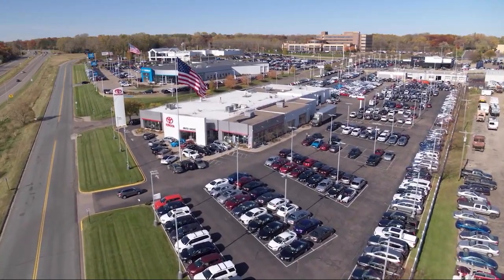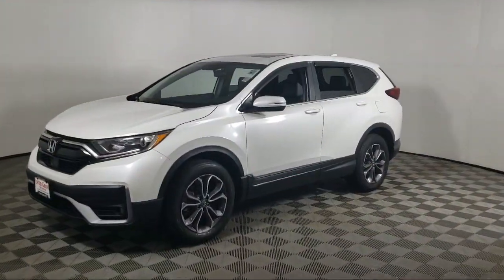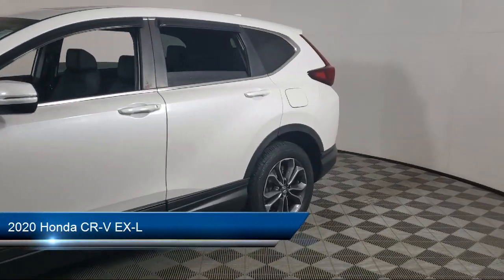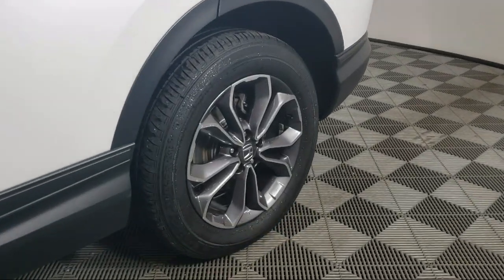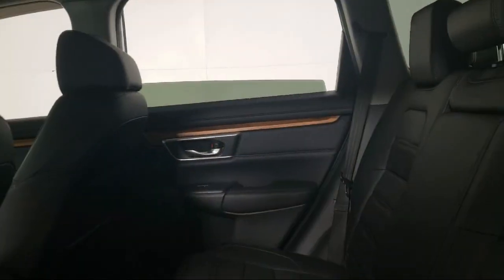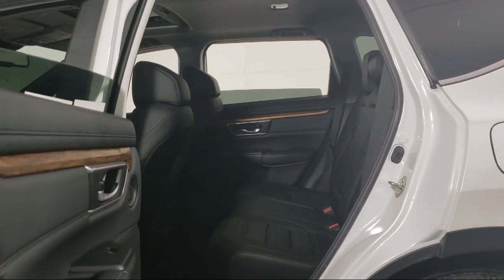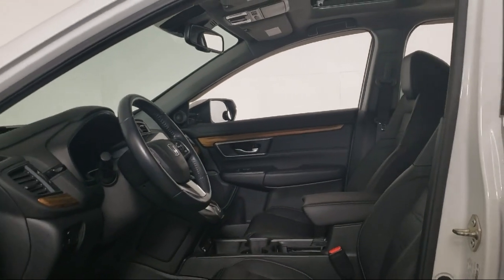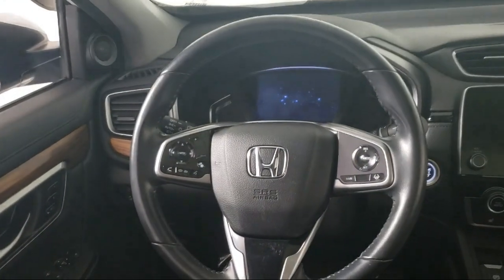2020 Honda CR-V EX-L A12365A Eagan Cottage Grove Mendota Heights Saint Paul Woodbury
2020 Honda CR-V EX-L Stock Number: A12365A Vin:2HKRW2H85LH664362.